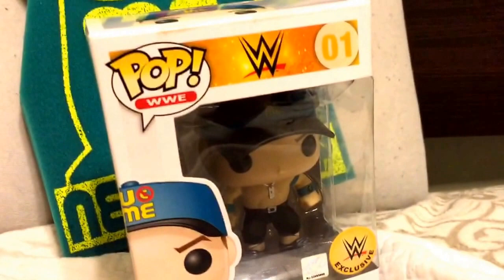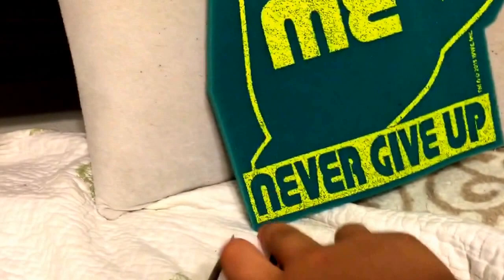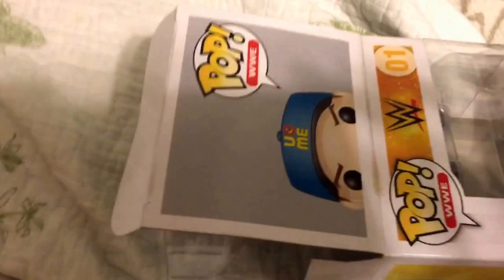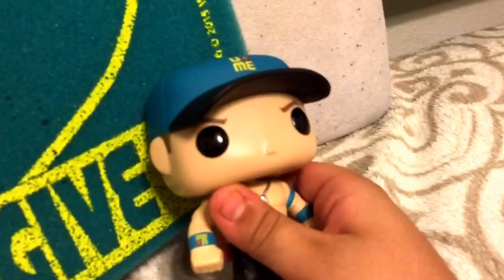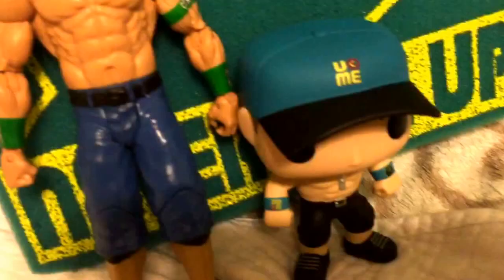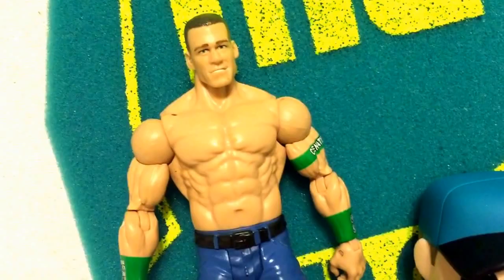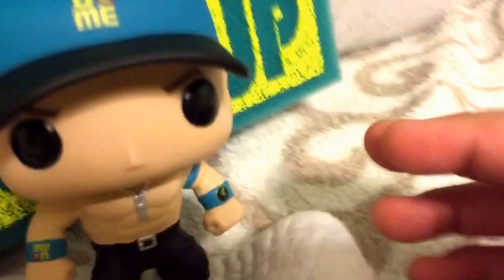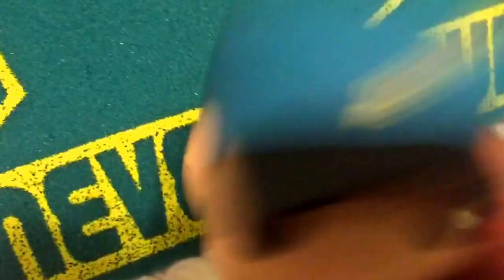WWE POP figure review John Cena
Today we review this John Cena POP figure and we see whats wrong and different with a mattke cena with a POP cena ill use this for PWFW :)

I got this figure from the WWE shop when u was at smackdown at 8!11!15